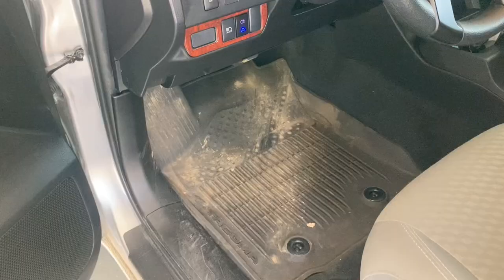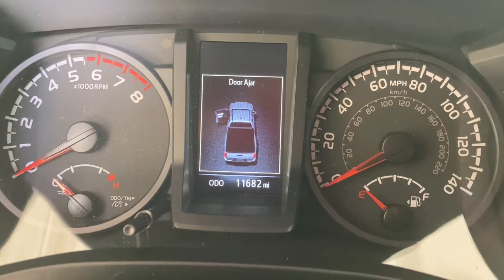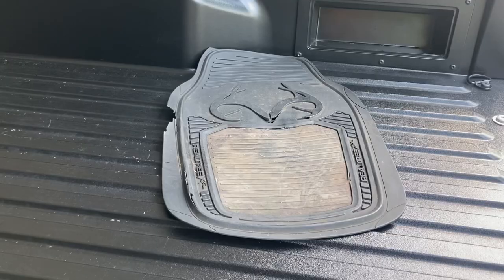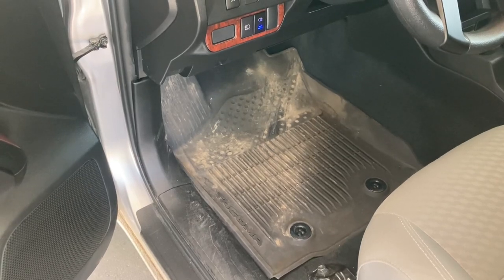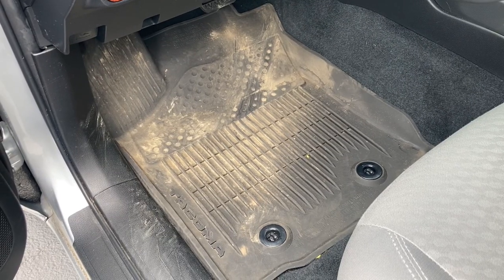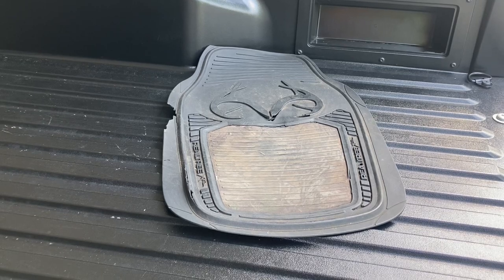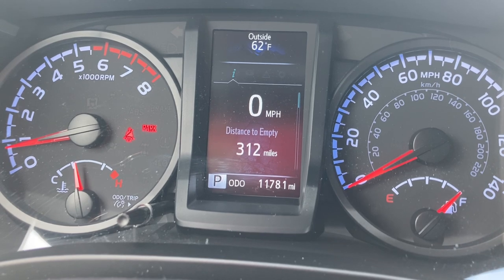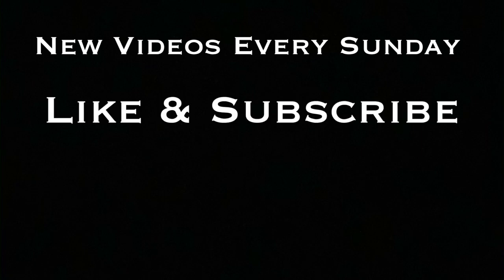Toyota Rubberized Floor Mats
Today is a product review on the rubberized floor mats in my Tacoma that are already tearing.